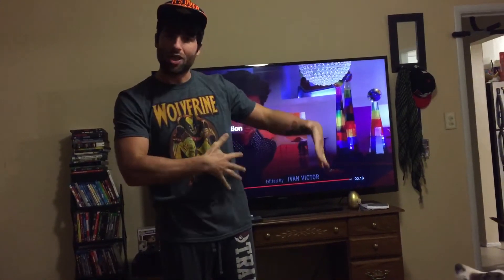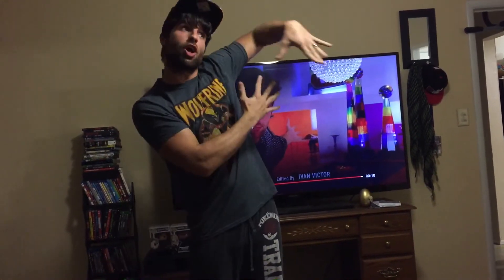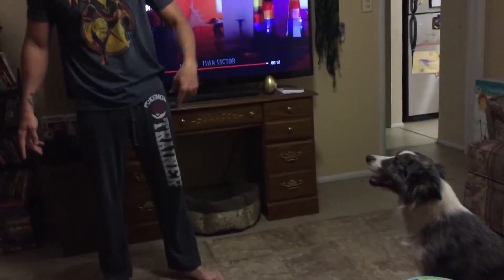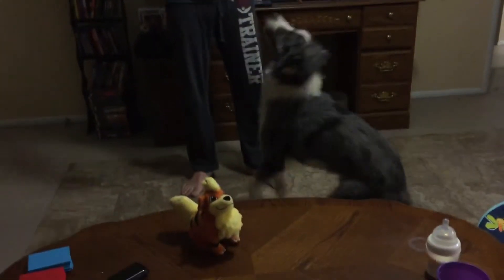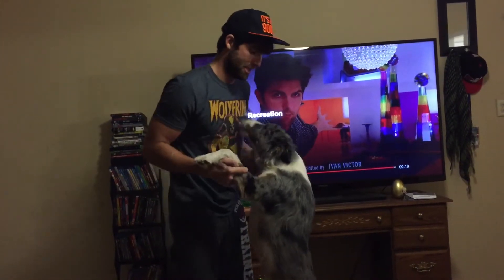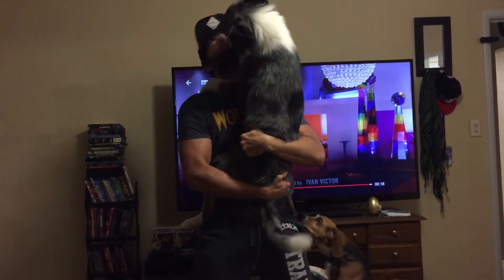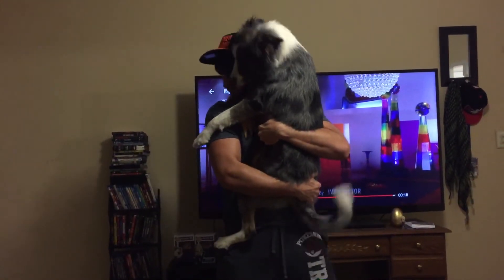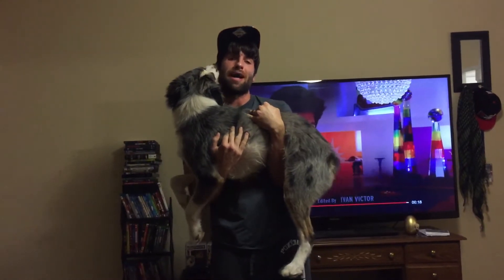Squat Your Dog Challenge